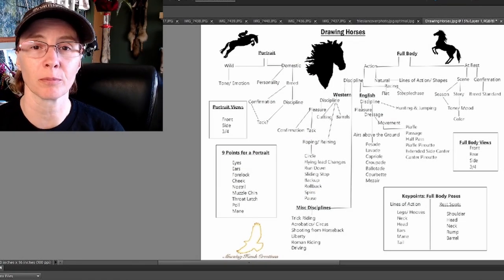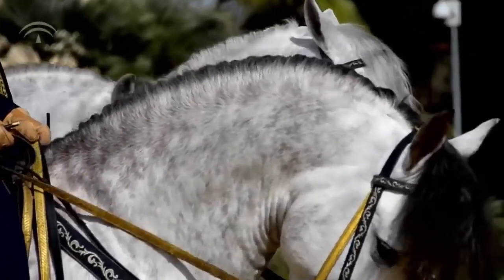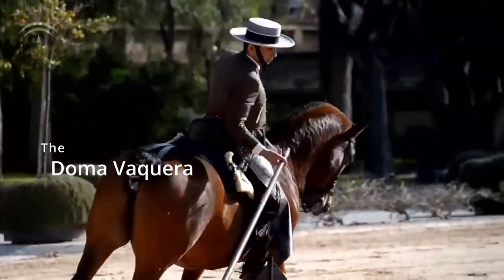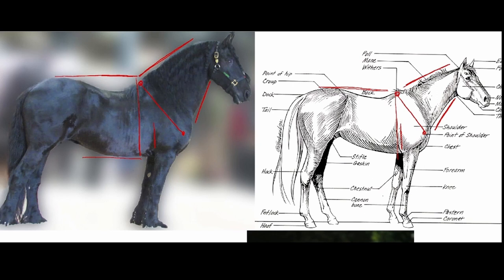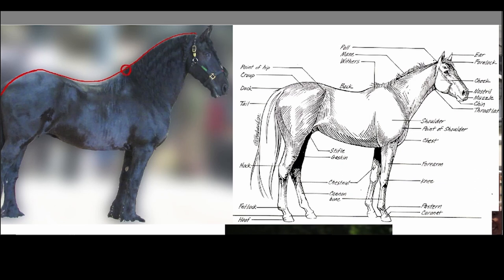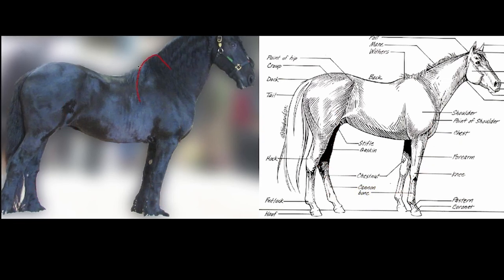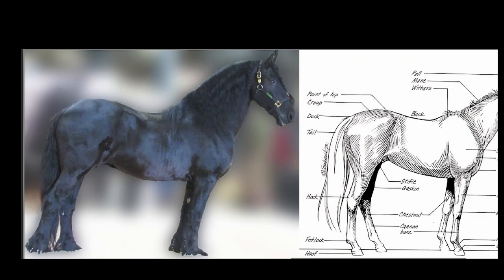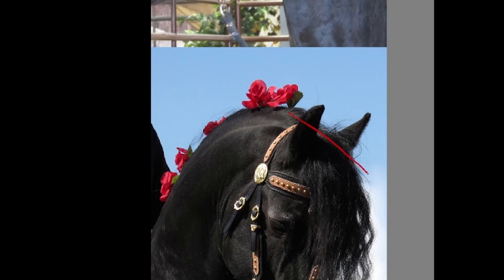Drawing Friesians Pt 1: Inspiration, Conformation, Anatomy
Originally  I thought this was going to be an easy video. I was wrong. Part 1 (which has A LOT of information for 20 mins) focuses on on the Baroque breeds, disciplines, conformation, and then dives into the Friesian breed specifically. This first part is aimed at ARTISTS not photographers.

For those wanting a deeper dive and more resources may I suggest